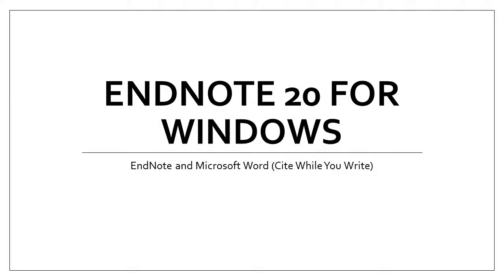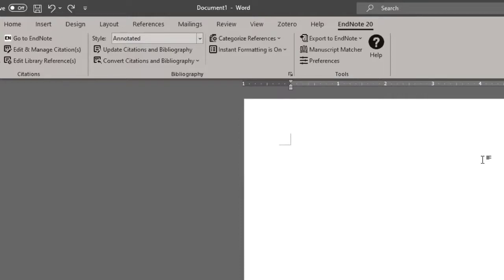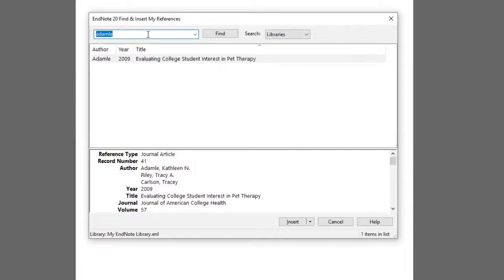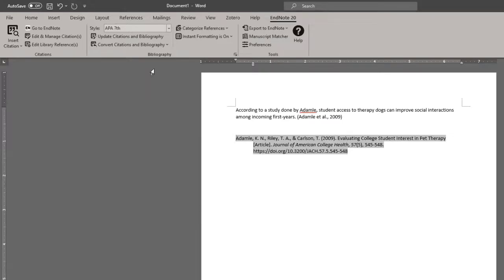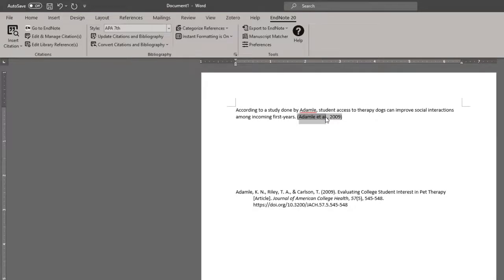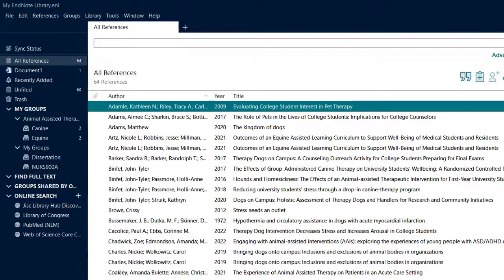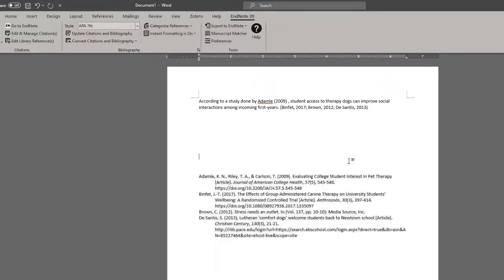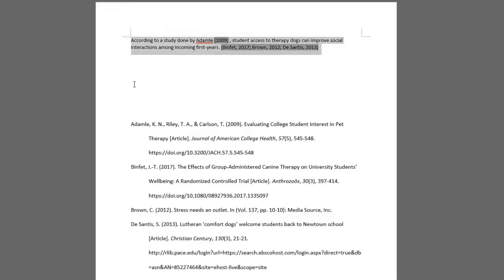EndNote 20 for Windows - Microsoft Word (Cite While You Write)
This video will cover using EndNote 20 with Microsoft Word.